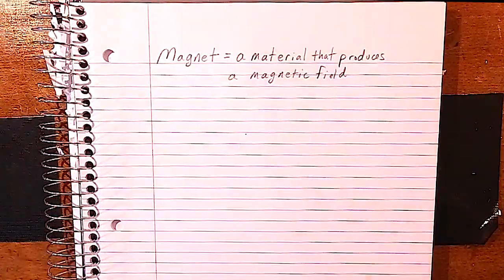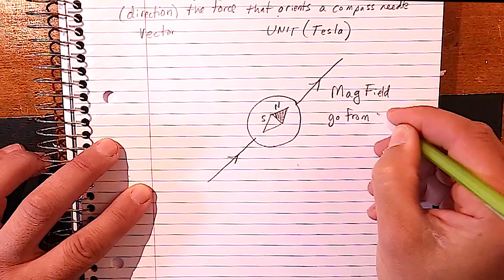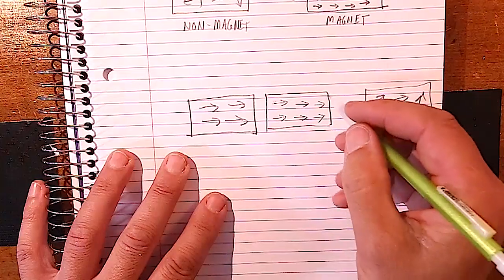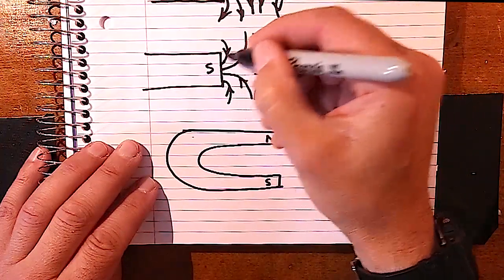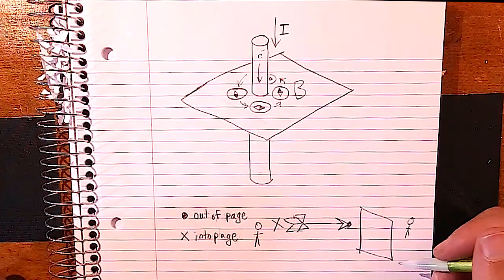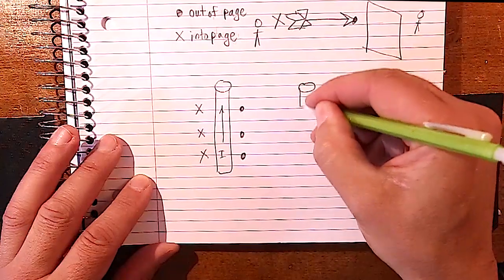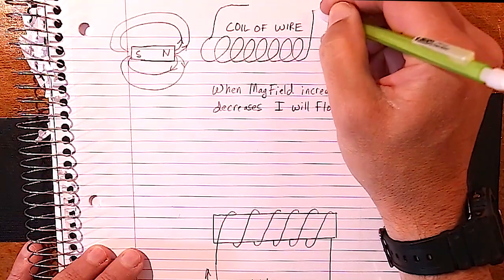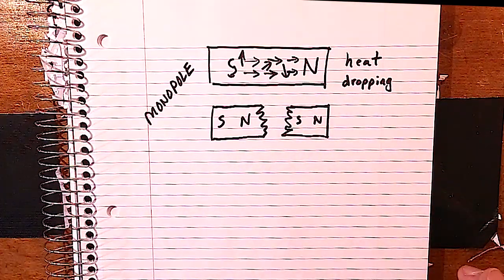Ep 2.4 Part 3 Circuits Magnetism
This episode covers magnetism, the magnetic field, domains, moving charges, and electromagnets.